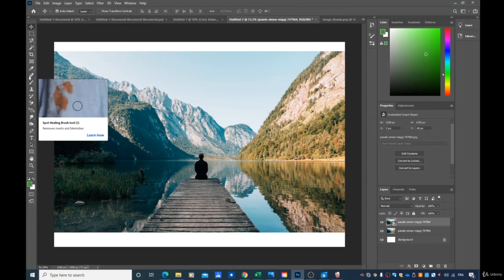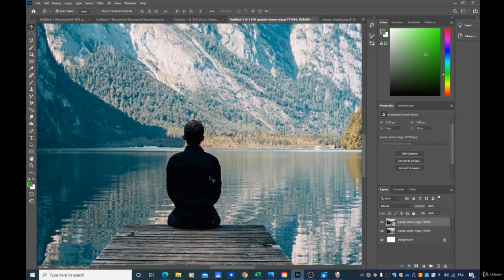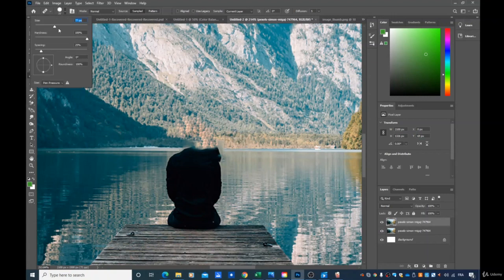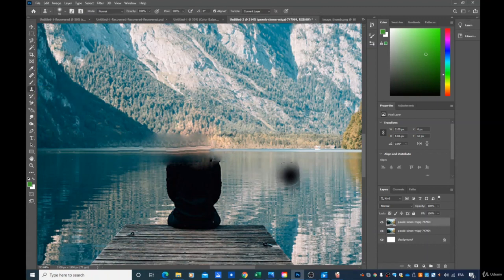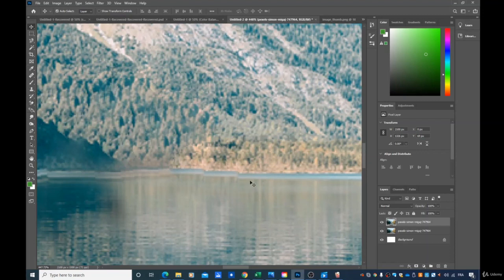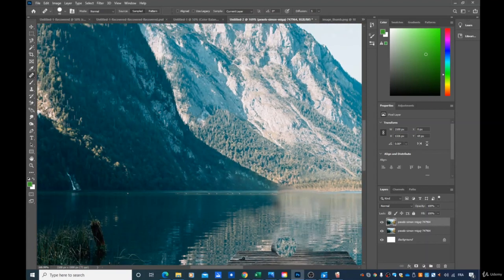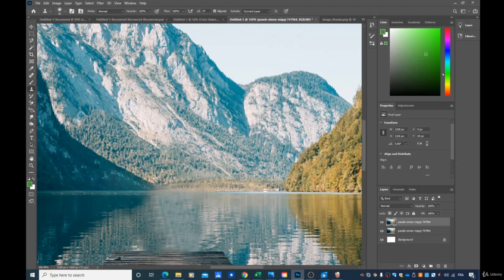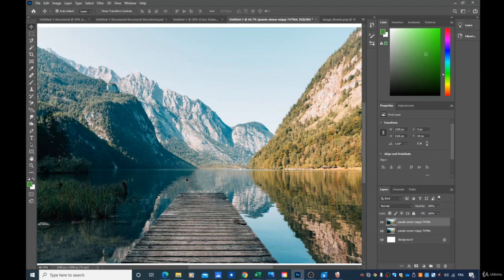Part 23 Advanced Picture modification part 2